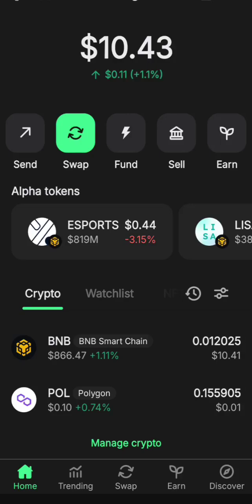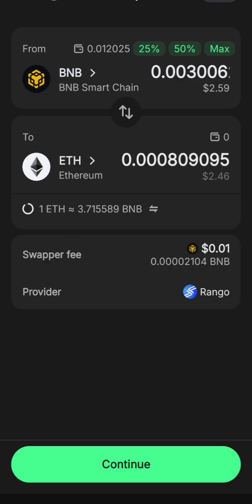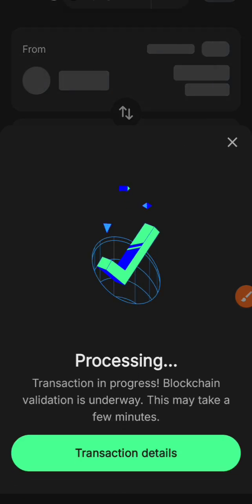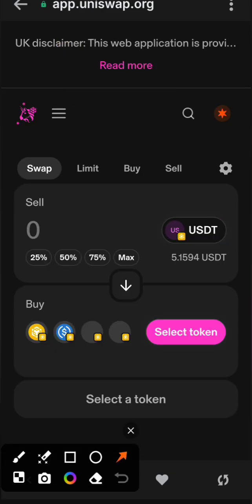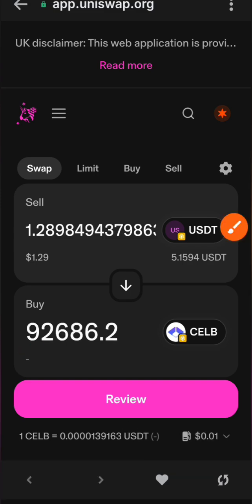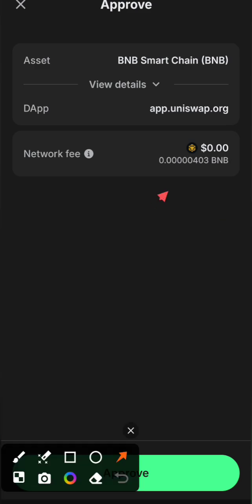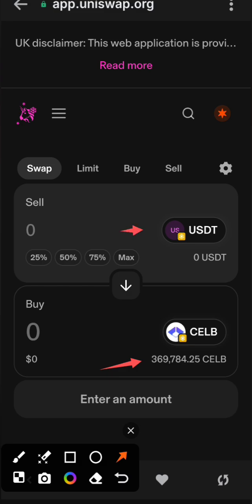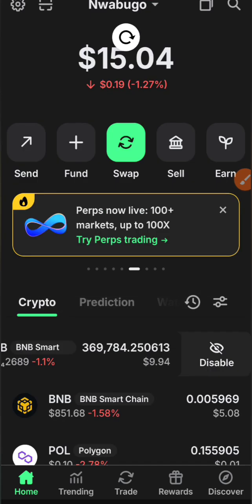How to Buy Any Coin on PancakeSwap, Uniswap & SushiSwap Using Trust Wallet (Beginner to Pro)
In this video, I’ll show you step-by-step how to buy any coin on PancakeSwap, Uniswap, and SushiSwap using Trust Wallet and other popular crypto wallets.
You’ll learn: ✔️ How to connect Trust Wallet to PancakeSwap, Uniswap & SushiSwap
✔️ How to switch networks (BNB Smart Chain & Ethereum)
✔️ How to swap USDT or other tokens safely
✔️ How to avoid common mistakes and scams
✔️ Tips for beginners and new crypto users
This tutorial is designed for beginners and intermediate crypto users who want to understand decentralized exchanges (DEXs) and how to trade tokens securely using their own wallet.